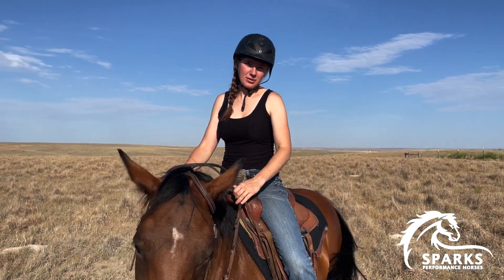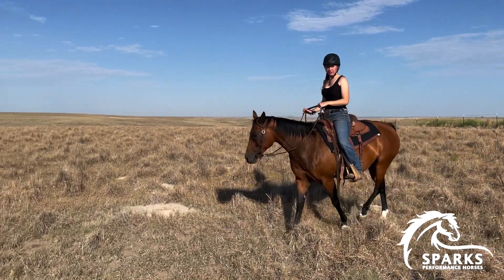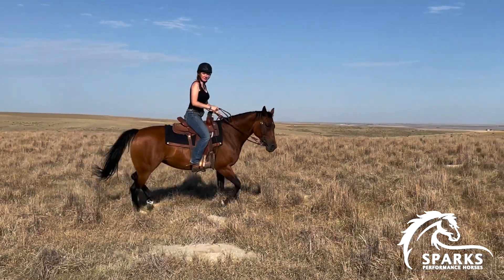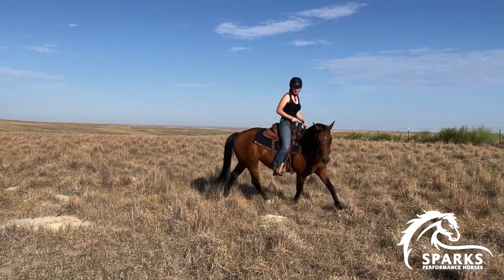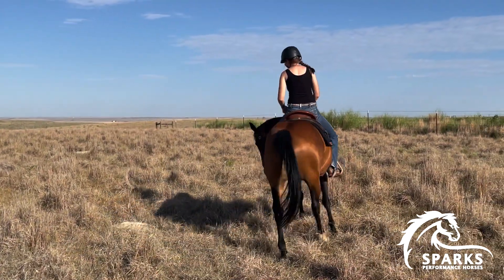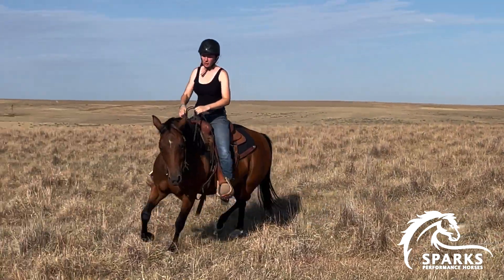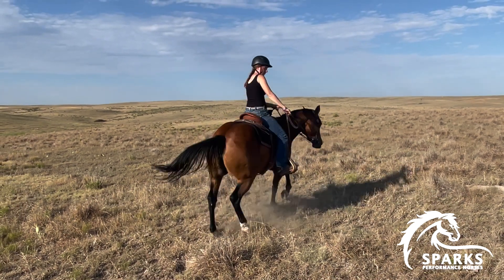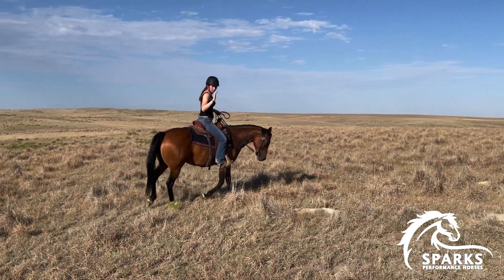How To Slow Down Your Western Jog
In this video, we go over three methods to help your horse slow at the jog (trot). These methods include trotting small circles, turning around, and backing. The exercises used help you regain control when your horse tries to jog too fast.

** Please note: We are currently in the process of working on our facilities and recording equipment. The topics in these videos will be discussed again at a later date with better audio and facilities**

Have a problem horse? Drop it in the comments below!